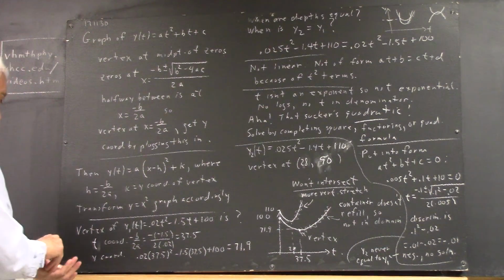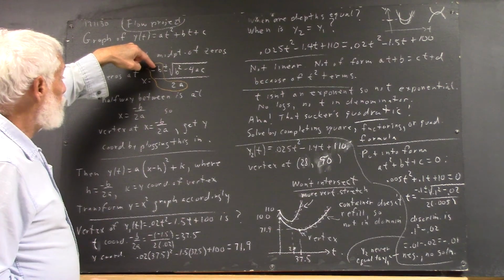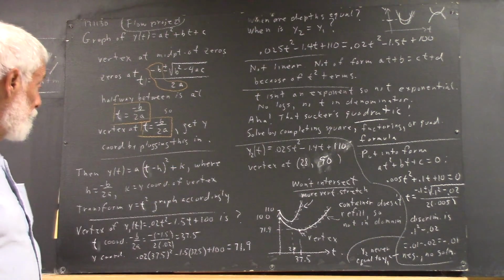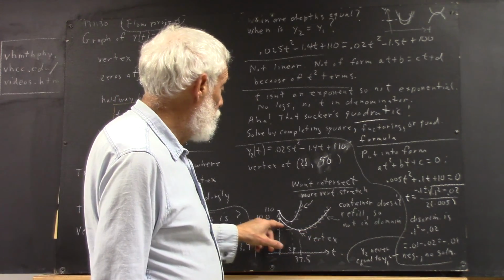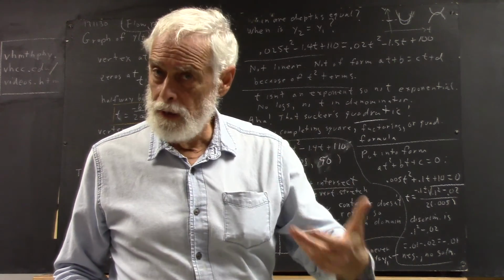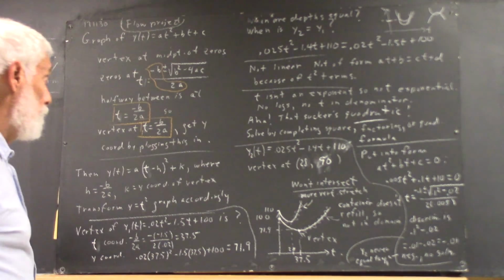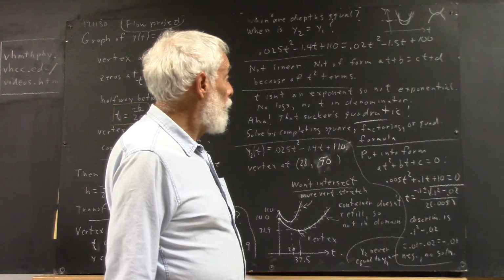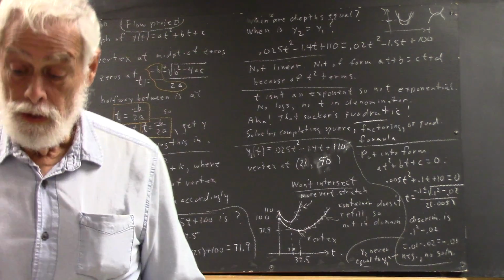dagpc 1045 graphing a quadratic function review 10